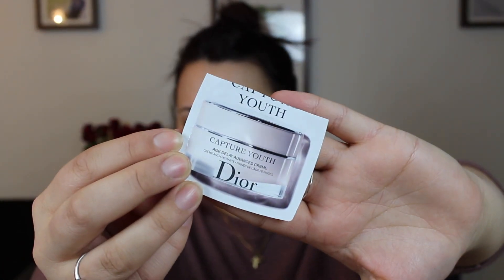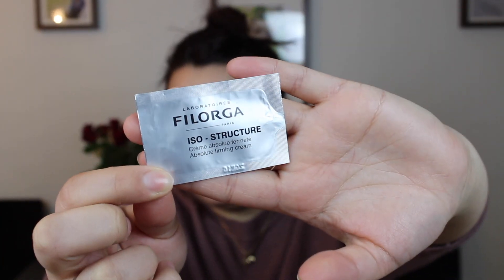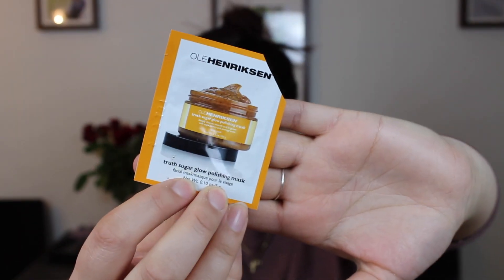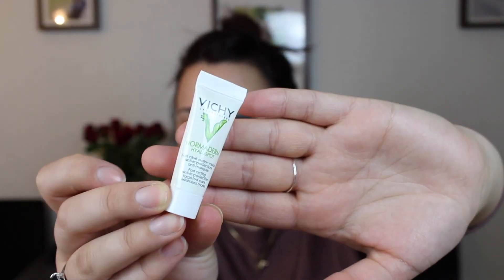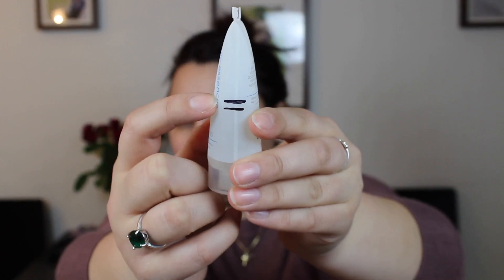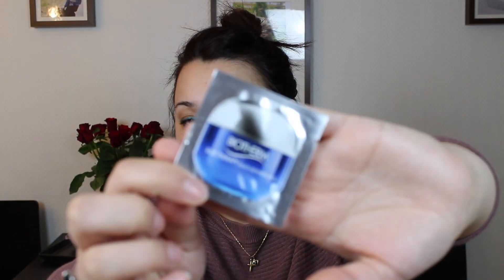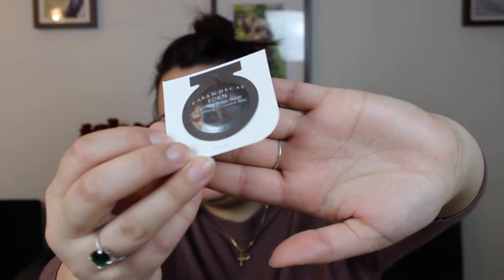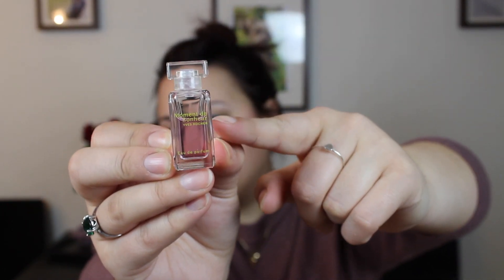Sample Sunday 2018 - Update #3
Currently in the project: 5.

Finished so far: 8.